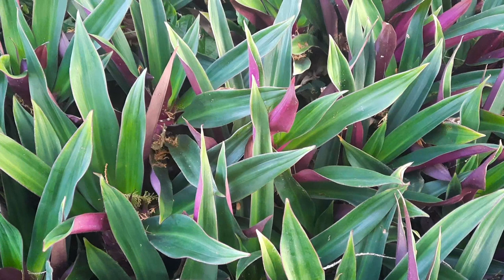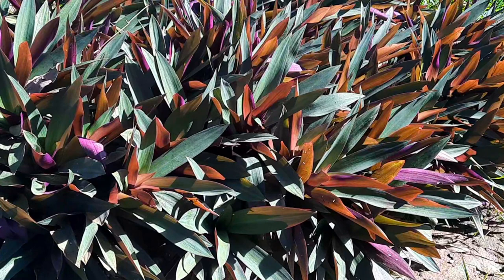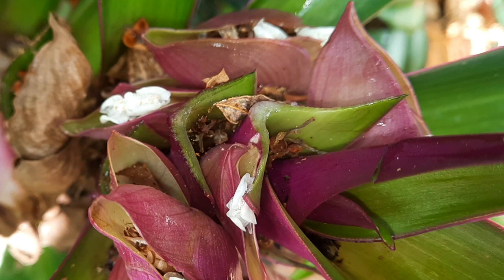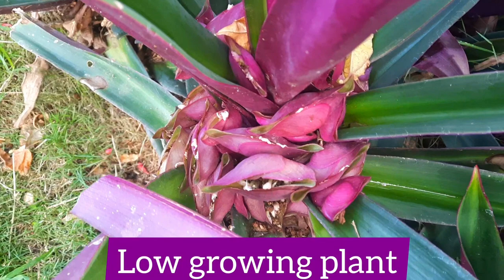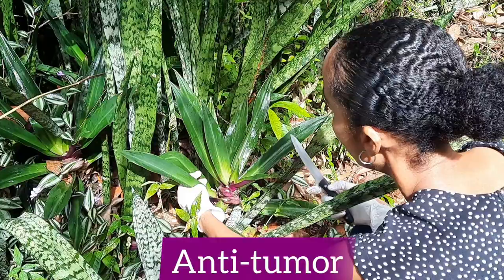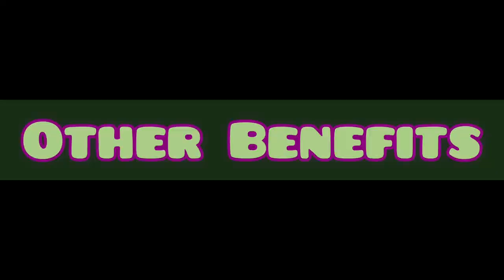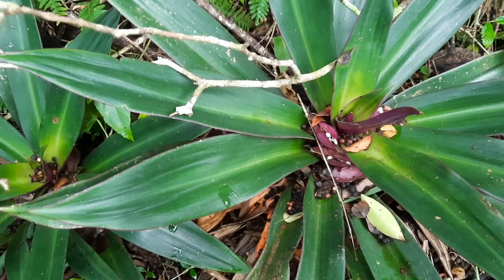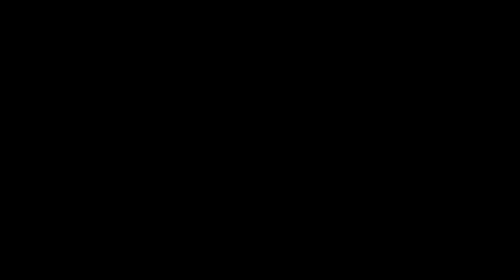Treat COUGH & COLD & much more NATURALLY / Oyster Plant BENEFITS / Tradescantia Spathacea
Treat COUGH & COLD & much more NATURALLY / Oyster Plant BENEFITS / Tradescantia Spathacea. In this video, you will learn how to treat coughs & colds & much more naturally. You will also learn about the benefits of Oyster plant (Tradesdcantia spathacea).

Timestamps
0:00 Intro
0:51 Scientific name & Common Names
2:13 Origin & distribution
2:58 Description
5:35 Habitat & propagation
7:25 Research-based benefits
8:26 Other benefits
8:40 Some traditional uses in folklore medicine
11:20 Treatments
12:34 Precautions

(In this video is about: oyster plant benefits, tradescantia spathacea, mosesinthebasket, rhoeo plant, benefits of oyster plant, how to treat cough and cold and much more naturally)